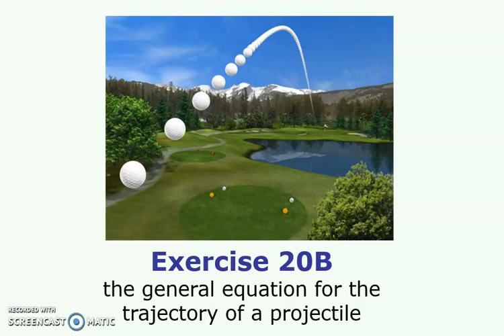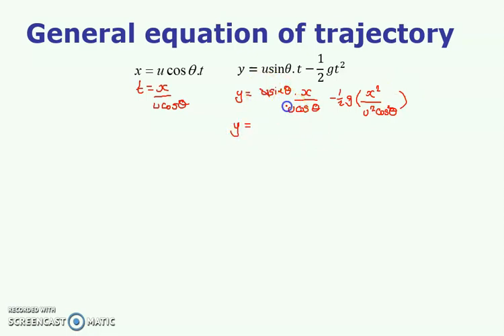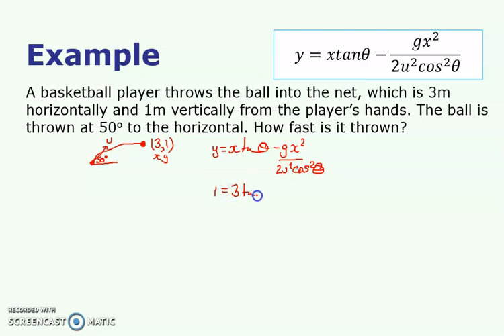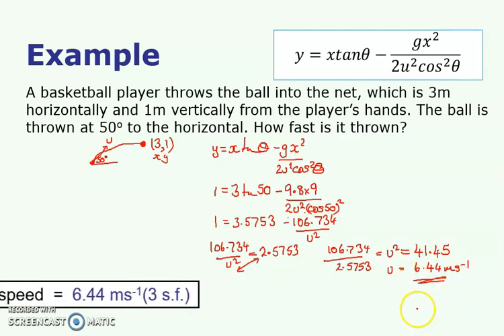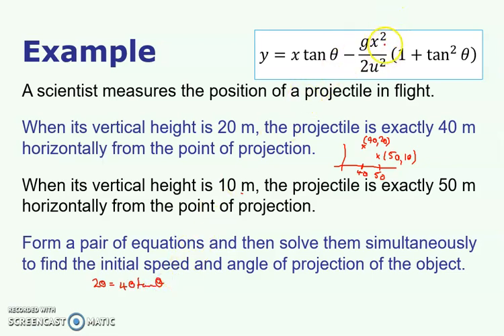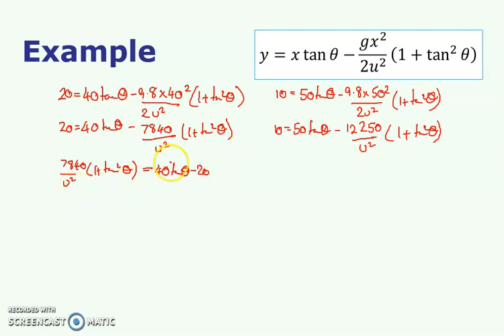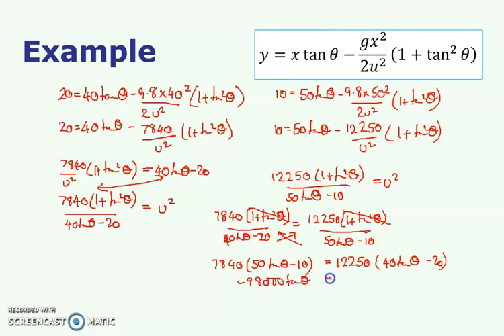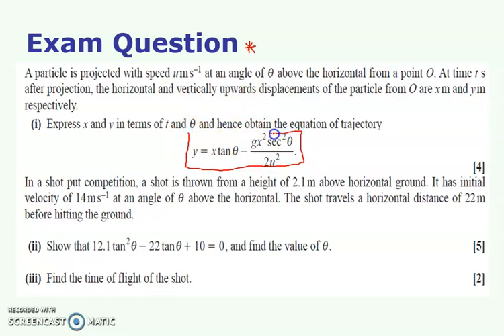Ex 20B - The General Equation of a Projectile - Y13 A Level Maths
The final lesson on projectiles for A Level Maths